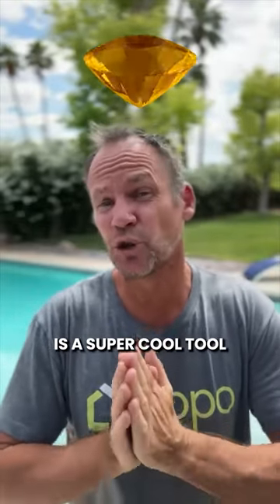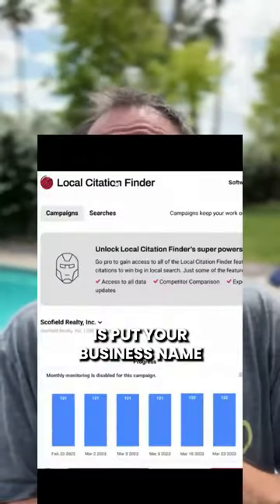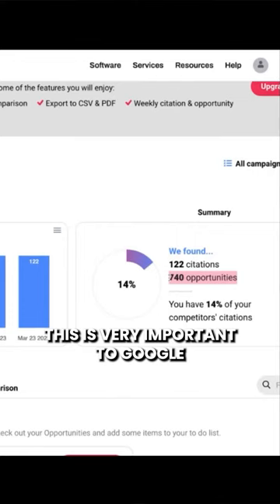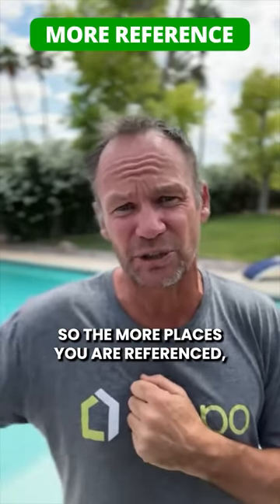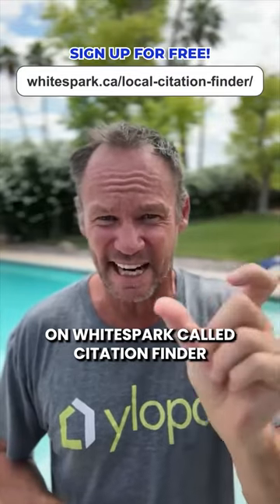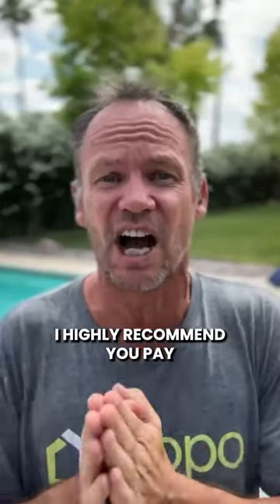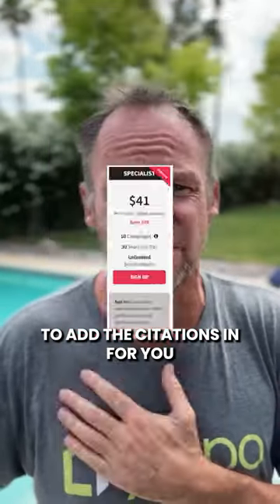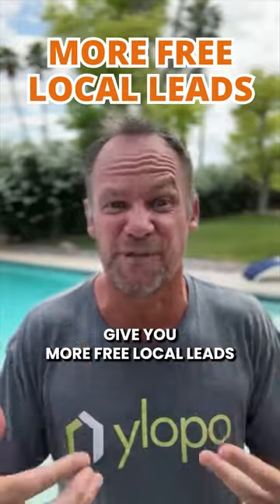Use this free tool to see where you're not listed that matters!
This is a really great tool you can use for free to see where your business is listed online and the places you're not that matter for Google SEO.